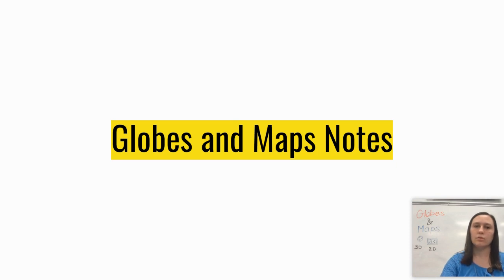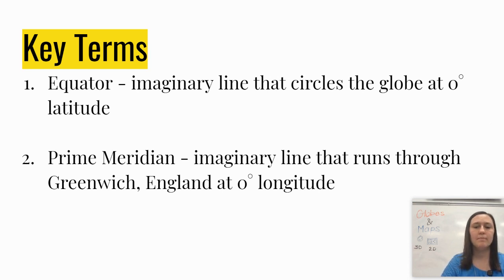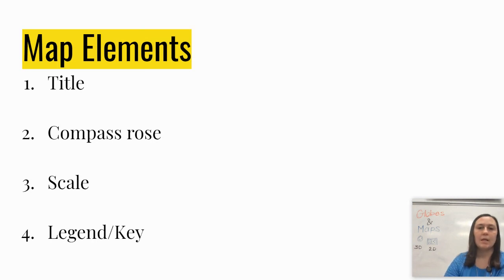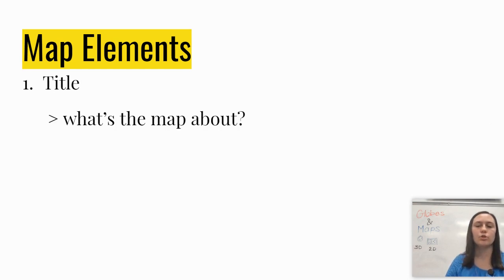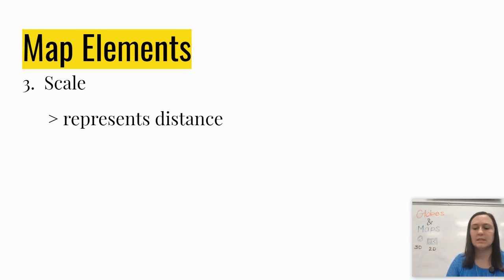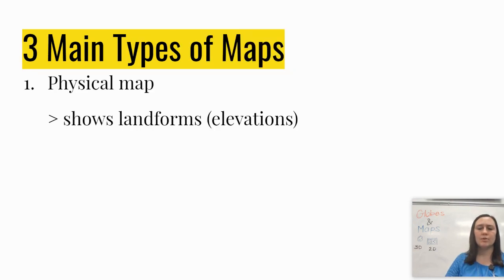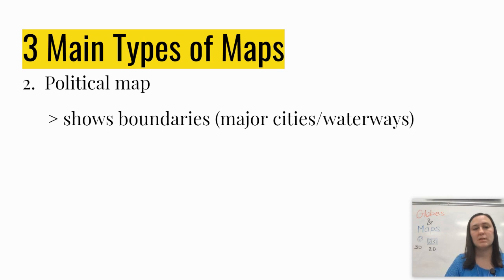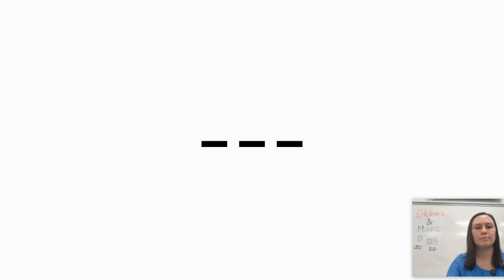Globes and Maps